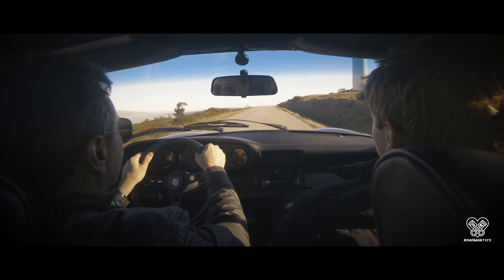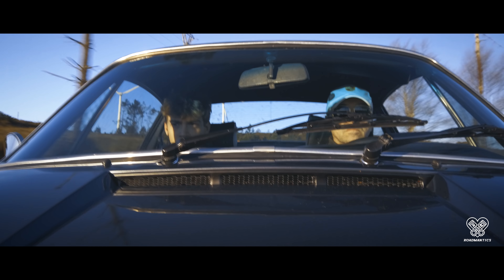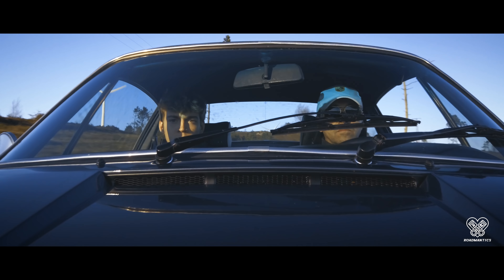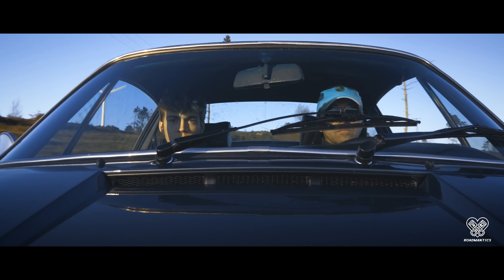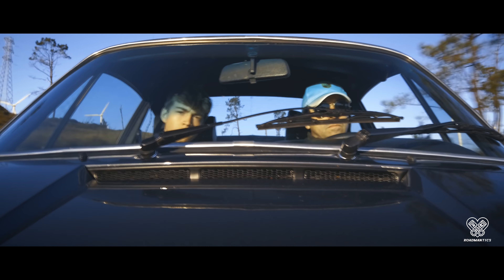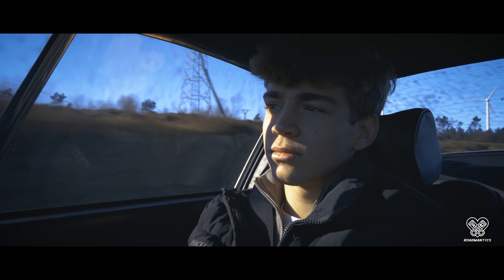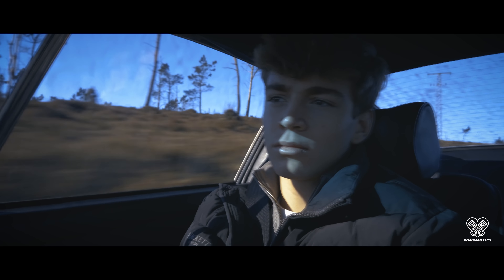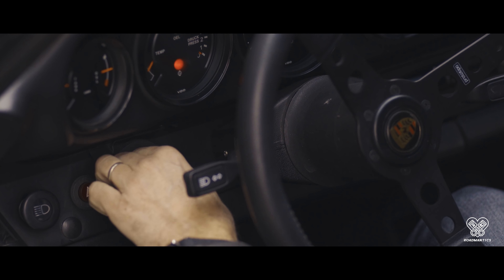Porsche 911 SC ST Conversion Racing for 18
Un Porsche 911 SC transformado magistralmente a Porsche 911 ST es sin duda la mejor forma de viajar a través de los sueños de un niño hasta la adolescencia y posteriormente hasta el momento exacto en que poder conducirlo y tener de primera mano la sensación de felicidad que todos buscamos en nuestros coches soñados.

Pablo nos cuenta cómo es ese viaje a través de sus ojos y cuando le preguntamos su experiencia nos responde con la sencillez y sinceridad de un soñador auténtico y nos declaramos fans incondicionales de su forma de vivir los coches.